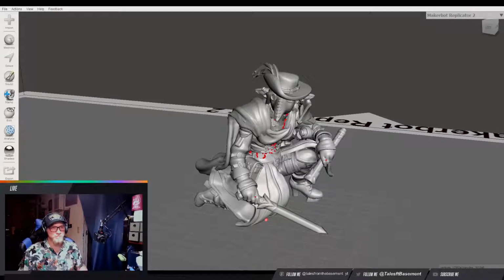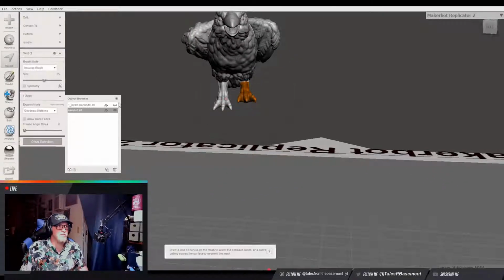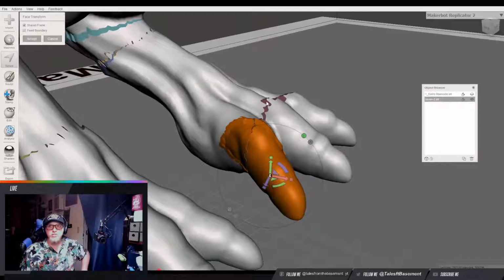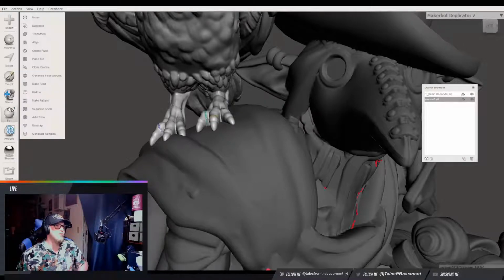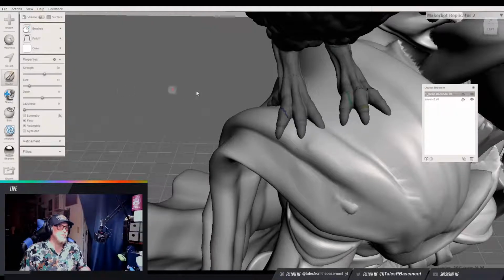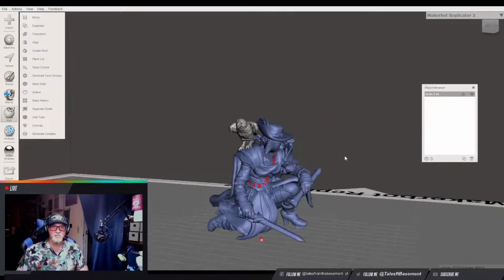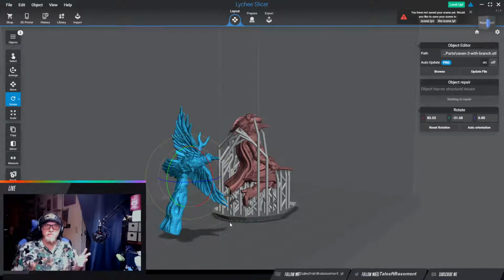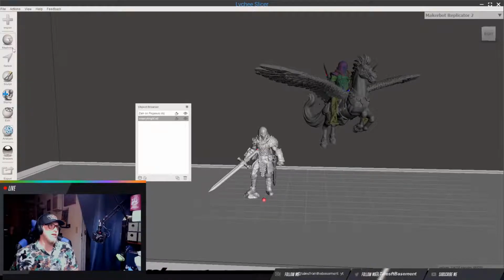Tales From The Basement Live Stream #9 - Back again! Digital Kitbashing 2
Commissioned to add a raven to an existing model, hopefully, you learn a thing or two!

My aim is to grow the channel into a place where new and old painters can come and learn something!

Pick up some things I suggest to get started on your own mini painting journey

Suggested Paint Set

Wet Palette

Painting Handle (New Version)

Spray Primer

Starter Brushes

Shade / Wash

Brush On Primer

Grass Tufts